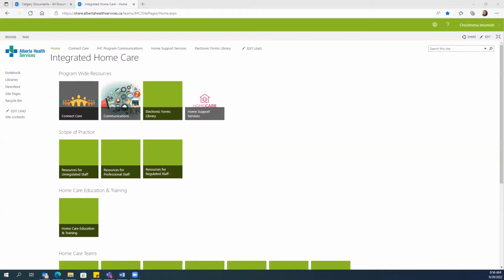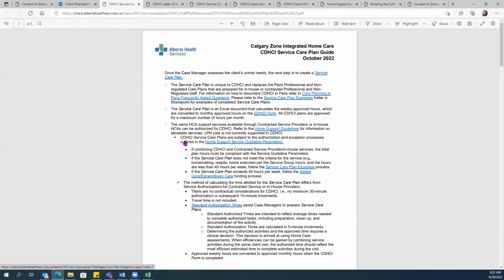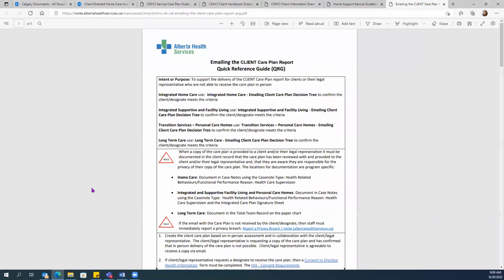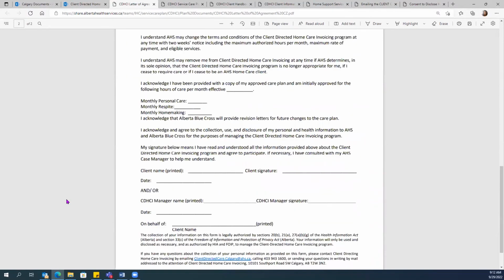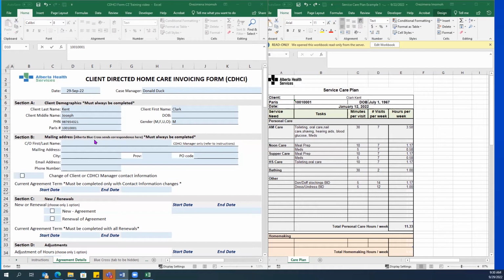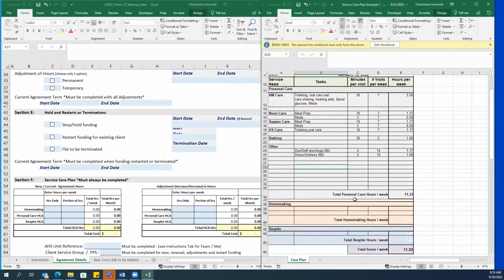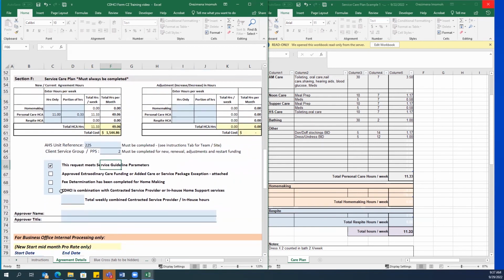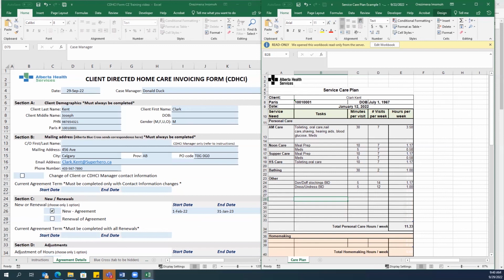CDHCI New Plan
This video describes how to start a new Client Directed Home Care Invoicing (CDHCI) service delivery model